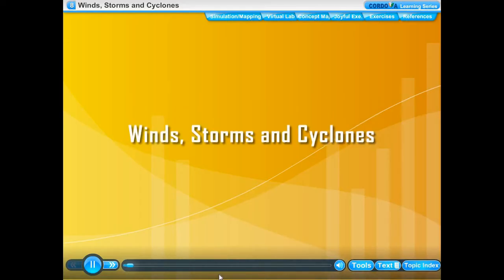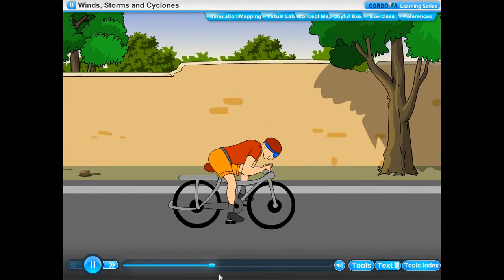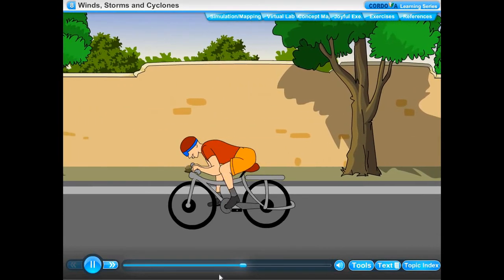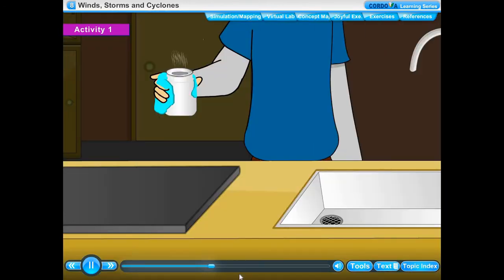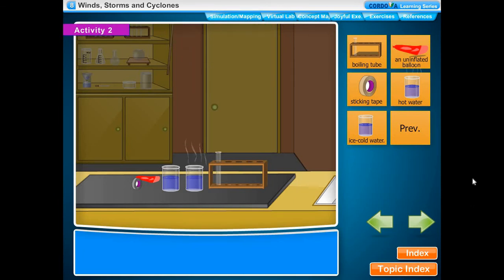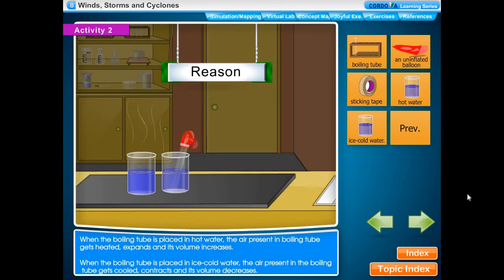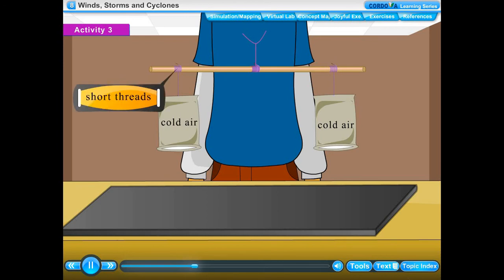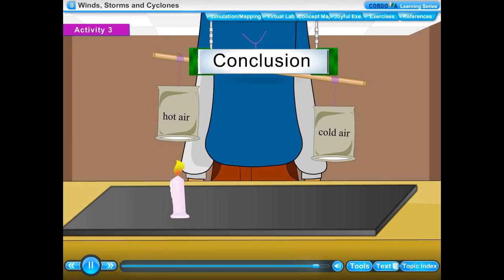STD 7 SCIENCE CHAPTER 8 WIND, STORMS AND CYCLONES PART 1